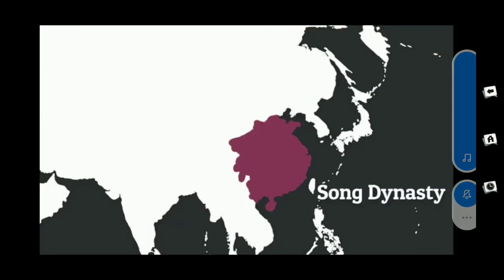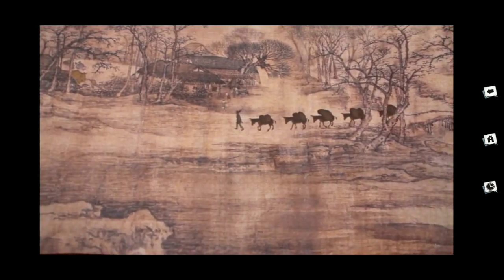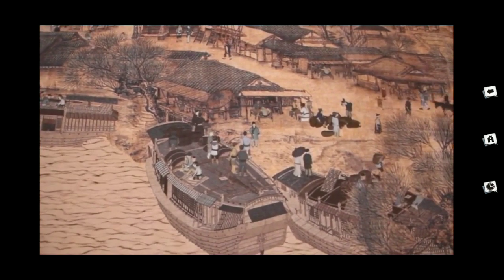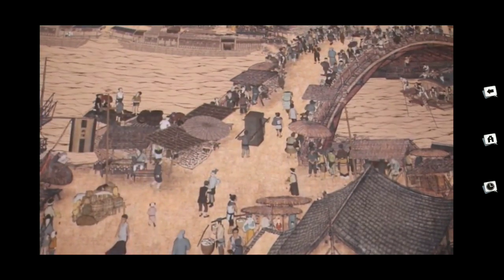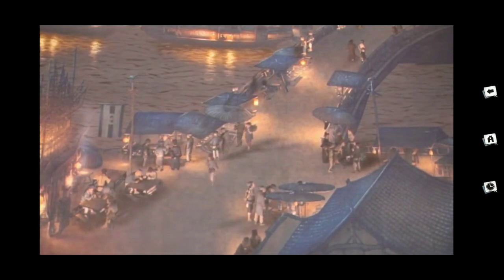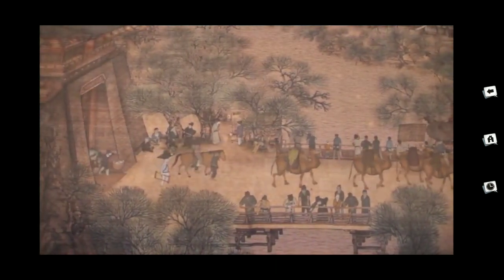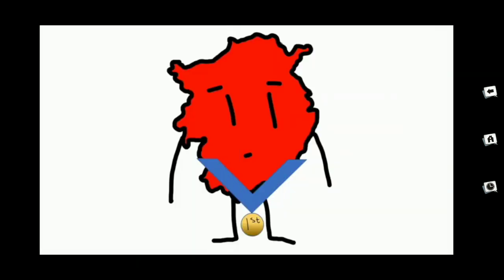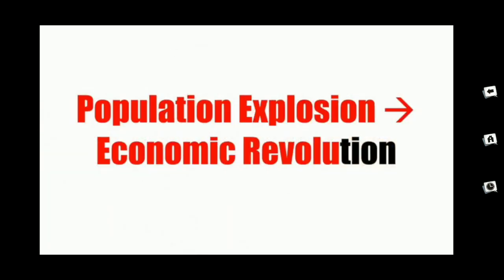The History and Society of China 3|Preview part |China panorama|Superstar content 6.1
Welcome To The Official Channel Of Sues Education Center.